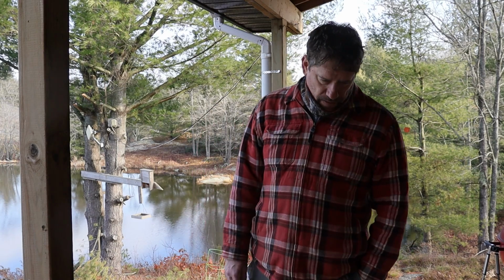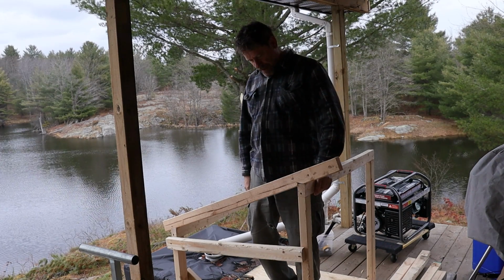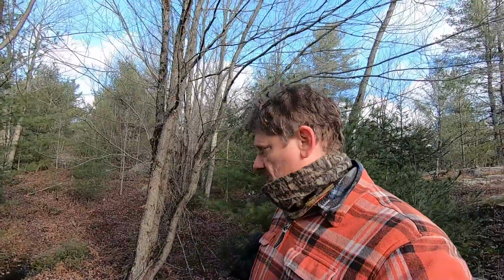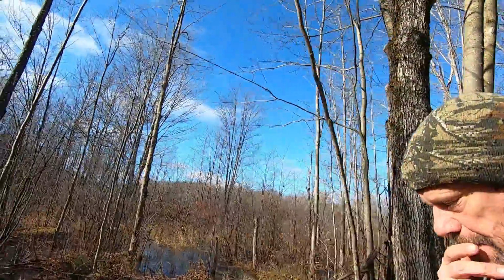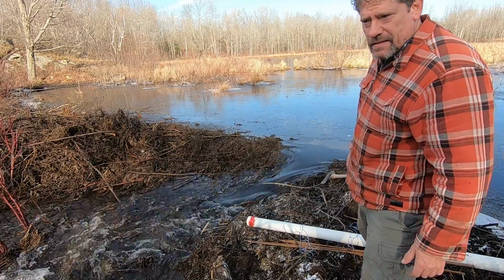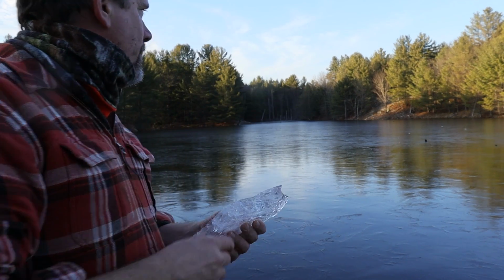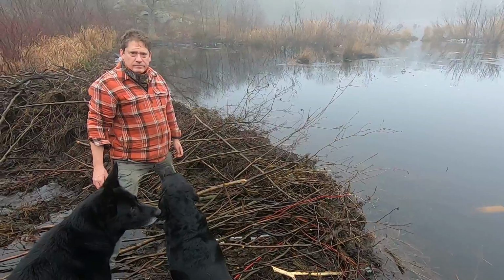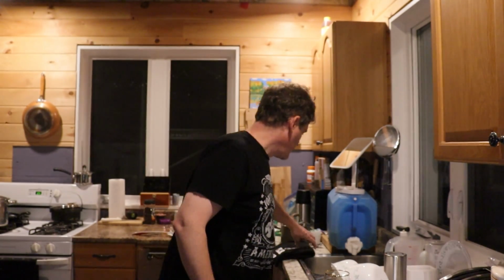Alone in a Snow Storm at my Off Grid Cabin